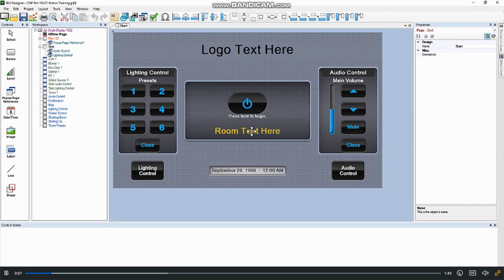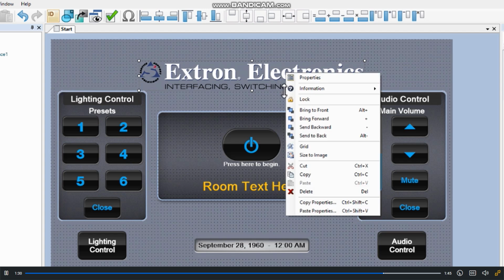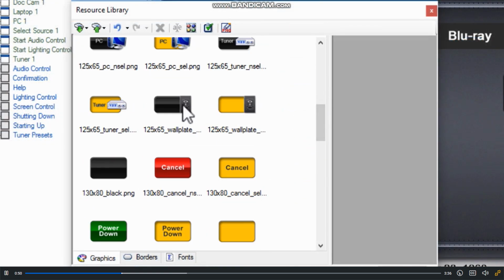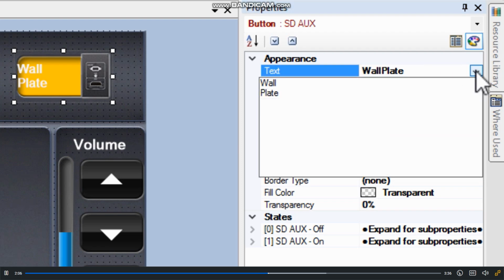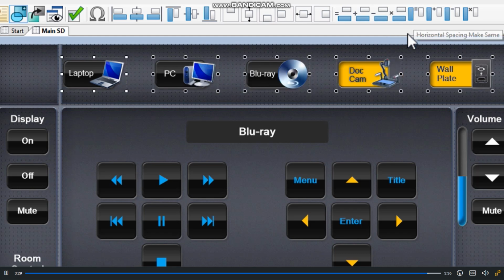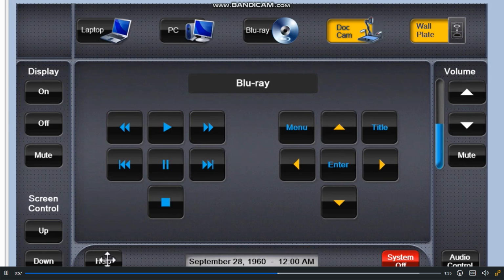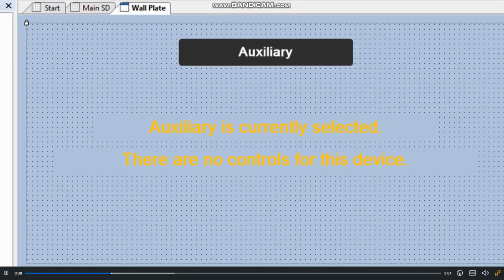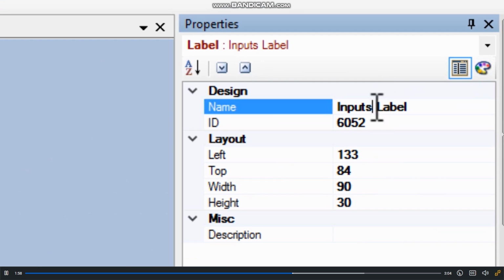GUI Designer инструкция часть 3